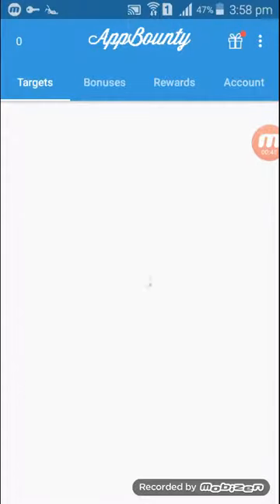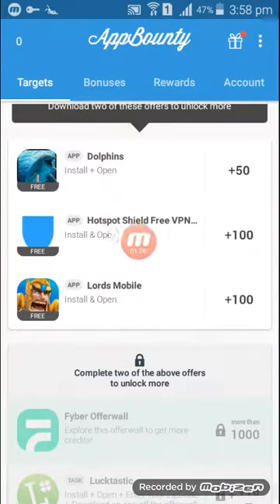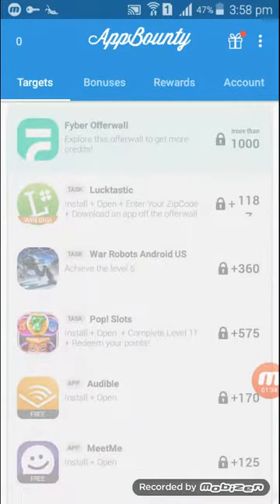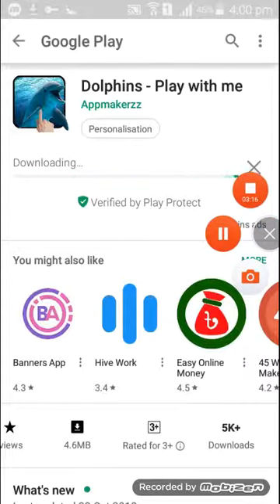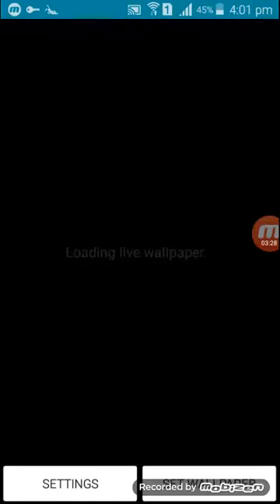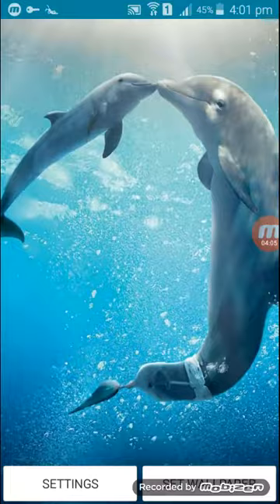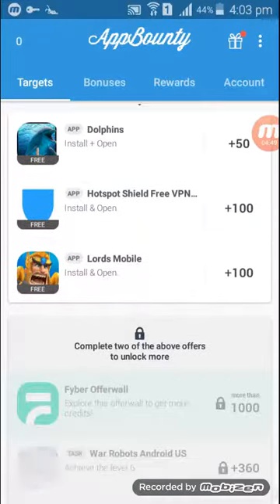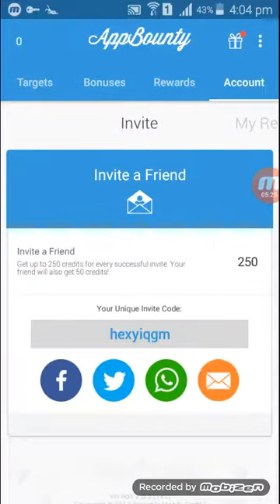Get Free Amazon and many more gift cards for free by using this app in 2019.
Join the app here:⤵⤵⤵⤵

Hi guys welcome in this video i'm going to show you that how we can make money in paypal cash for free without any investment.
In this video i have showed you an amazing Android app that will helo you to make money for free and also will helo you to get free amazon,googleplay,itunes,walmart and many more gift cards for free.

So let's start the video.

Download ibotta Shopping App and get amazing discounts and 10$ sign up bonus here.

Enter my code for 10$ sign up bonus.
                 epmvjru

It's finally here! I am winning the brand new iPhone XS MAX from the mystery box claw machine!

Best Smartphones of 2018 :
Best Budget Phone of 2018 is ZenFone Max Pro M2 : 209 $
Best Mid-Range Phone of 2018 is Poco F1 : 318.99 $
Best Budget Flagship of 2018 is OnePlus 6 : 479.99 $
Most Innovative Phone of the year is Oppo Find X: 1155 $
Best Gaming Phone of 2018 is Asus ROG Phone : 1089$
Best Camera Phone of 2018 is Pixel 3 : 899 $
Best Flagship of 2018 is Samsung Galaxy Note 9:  682.57 $
The Phone of the Year is Poco F1 : 318.99 $

Top 5 Best Mid-Range Smartphones Under $300 in 2019

1.Moto G6 : 299.99 $

2.Huawei P20 Lite : 294.99 $

3.Nokia 6 , 2018 : 189.46 $

5.UMIDIGI Z2 $249.99

1. Holy Stone HS110D Drone for Beginners
2. Potensic T18 GPS FPV RC Drone with Camera Live Video and GPS Return Home
3. Holy Stone HS100G Drone with 1080p FHD Camera 5G FPV Live Video and GPS Return Home Function
4. Potensic GPS FPV RC Drone, D80 with 1080P Camera Live Video and GPS Return Home
5. DJI Mavic Air Quadcopter with Remote Controller
6. Holy Stone HS100 Drone with 1080p HD Camera FPV Live Video RC Quadcopter
7. Tello Drone Quadcopter Elite Combo with 3 Batteries
8. HOBBYTIGER H301S Ranger Drone with Camera Live Video and GPS Return Home
9. DJI Spark with Remote Control Combo
10. Potensic Dual GPS FPV RC Drone, 1080P Camera Live Video and GPS Return Home Quadcopter

1. Rabing RC Drone FPV WiFi GPS Visual Tracking Quadcopter
2. DJI Spark Portable Mini Drone Quadcopter
3. ARRIS C250 V2 250mm RC Quadcopter FPV Racing Drone
4. ARRIS X220 220mm RTF with Radiolink AT9S Transmitter + Flycolor
5. DJI Spark, Mini Drone

1. DJI Spark, Mini Drone
2. Redcat Racing Carbon 210 Race Drone
3. HGLRC Batman 220 220mm FPV Racing Drone with Airbus
4. Holy Stone HS100G Drone with 1080p FHD Camera 5G FPV Live Video and GPS Return
5. SWAGTRON SwagDrone 210-UP RC Racing Drone Ready to Fly & FPV Capable Quadcopter

1. Drone with Camera, Potensic RC Quadcopter 720P HD Live Video 5.8Ghz
2. Drones with Camera and GPS – B2C Specter MJX Bugs 2 Drone Quadcopter
3. XFUNY MJX B5W Bugs 5W RC Quadcopter 1080P 5G WiFi Camera Live Video 2.4GHz Remote Control
4. ElementDigital Drone with Camera MJX Bugs B3H 2.4G 6-Axis Gyro App Operation FPV Drone
5. Hubsan H501S X4 BRUSHELESS FPV Quadcopter Drone 1080p Camera GPS Automatic Return